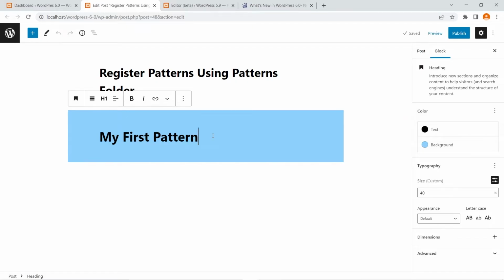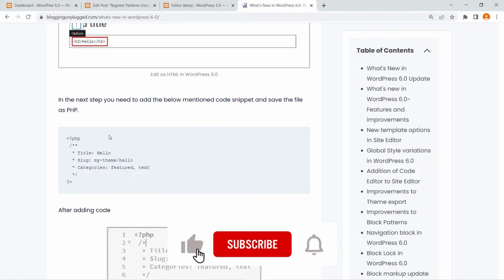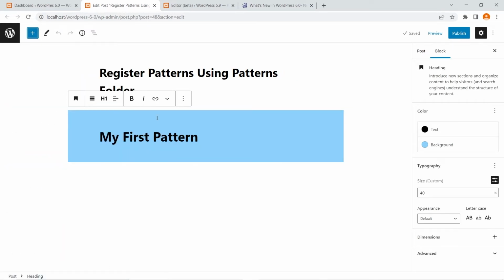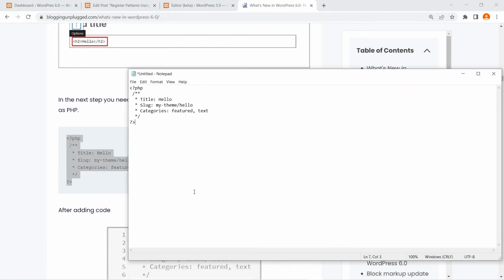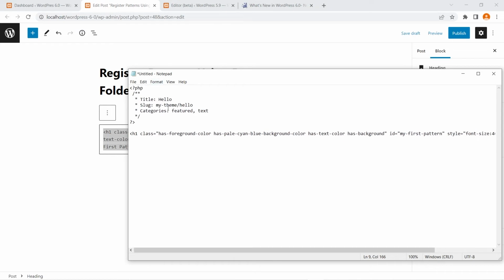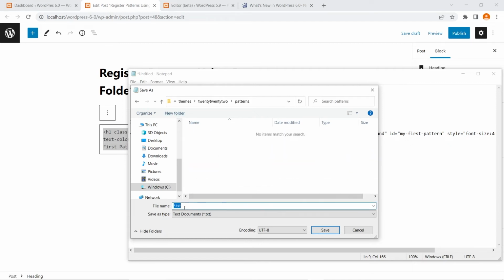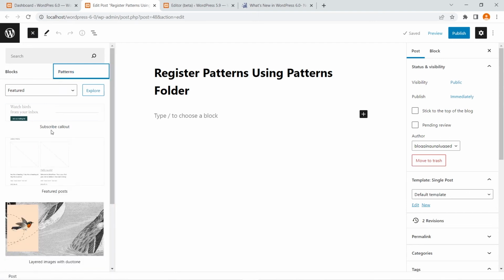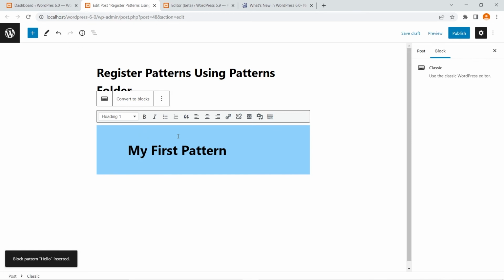Theme Pattern Registration in WordPress 6.0 | Block Themes | Tutorial | Blogging Unplugged Clips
Theme Pattern Registration in WordPress 6.0 | Block Themes | Blogging Unplugged Clips

In WordPress 6.0, a new way to register theme patterns has been introduced and that is by using patterns sub folder.

In this video we will show you how can you easily register patterns for block themes in WordPress 6.0

I hope you will find this video helpful and are now familiar with theme pattern registration in WordPress 6.0

Jasmeet

Hosting